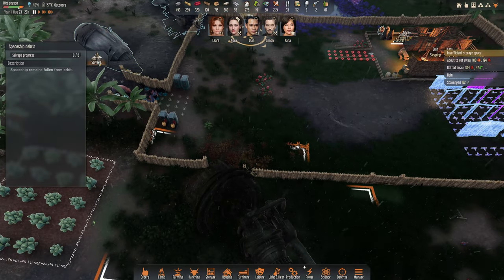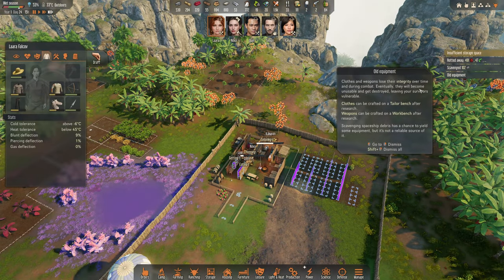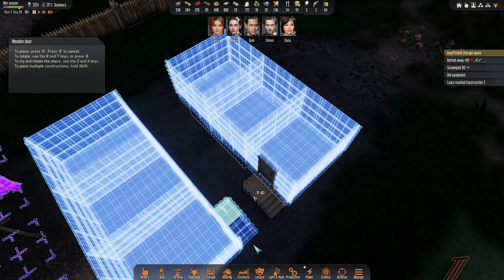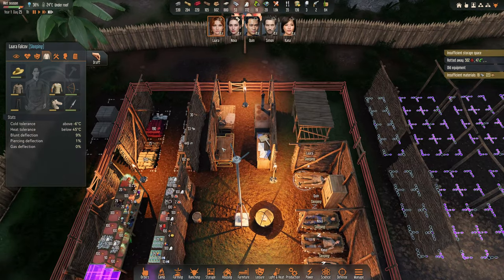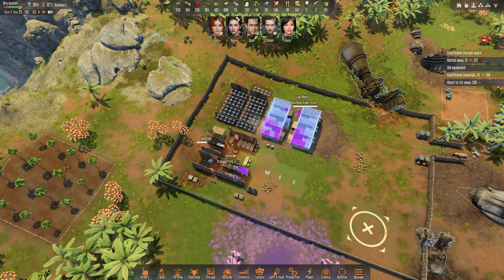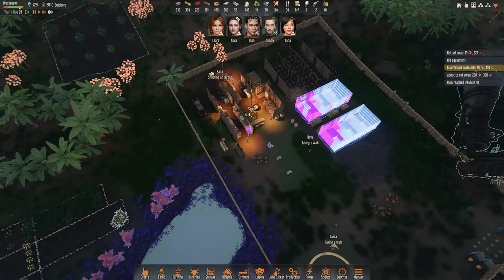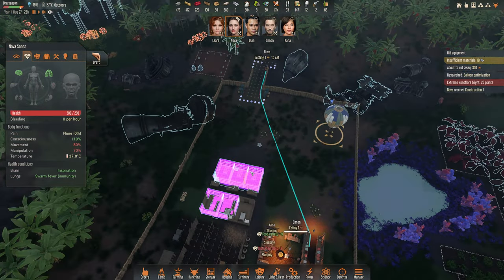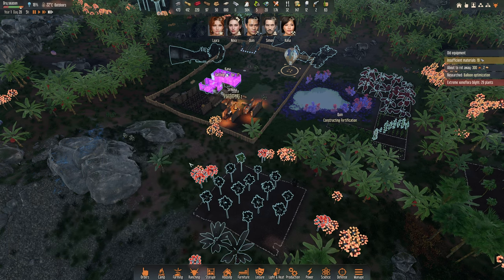Can I build a house before the heat wave kills me?? - Stranded: Alien Dawn - Part 5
Brave a new world in Stranded: Alien Dawn, a planet survival sim placing the fate of a small marooned group in your hands.

0:00 Intro
04:49 First House
11:29 Call source expedition
12:51 Blight
22:47 Juno attack
24:27 Quin Dies
28:42 Saving Laara